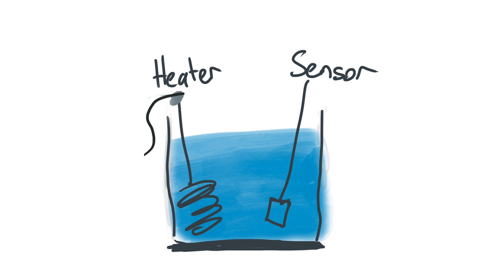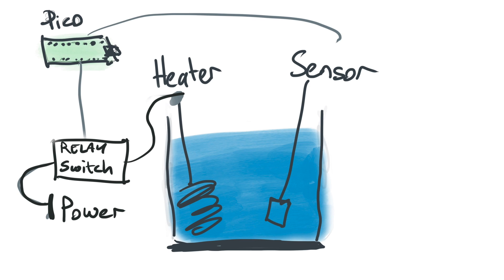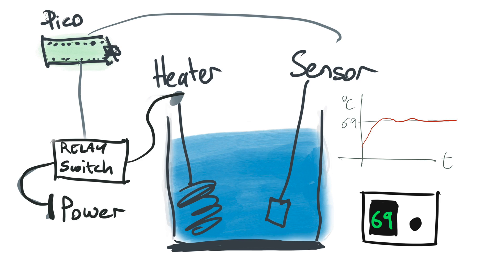Cooking a Perfect Burger with a Raspberry Pi Pico PID Controller 🍔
Cooking in a water bath using a PID controller, Raspberry Pi Pico and micropython.
*Fun fact* : Sous vide means 'under vacuum', so even though it's how the method is often referred. it doesn't quite apply here.

The ASMR interlude with the hairdryer test may be a bit long, but we found it soothing :)

Timestamps
00:00 How we're using a PID Controller
00:55 Testing the temperature
02:41 Making a burger